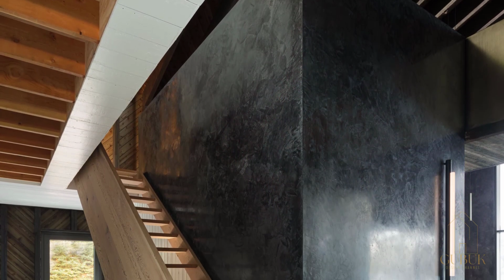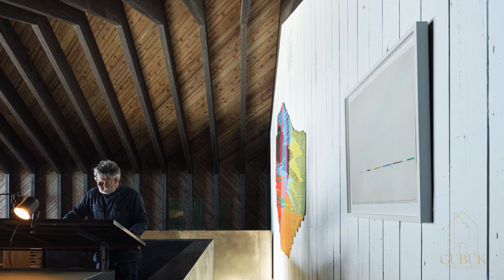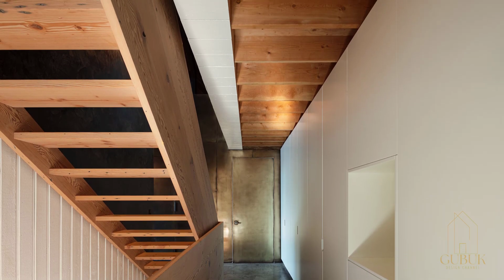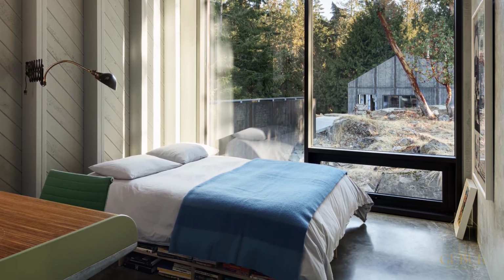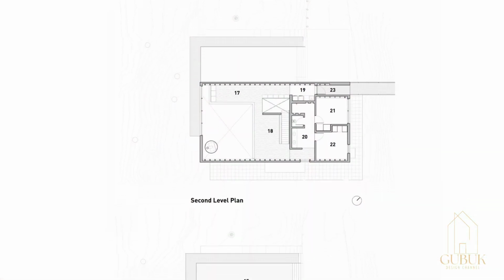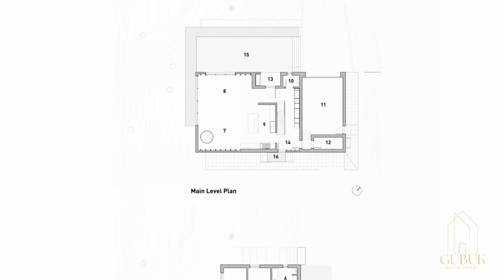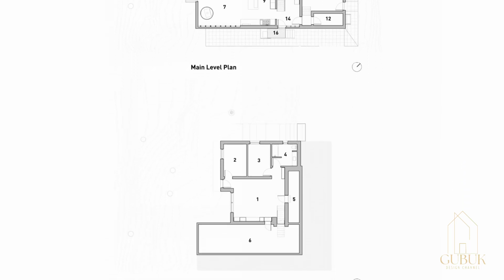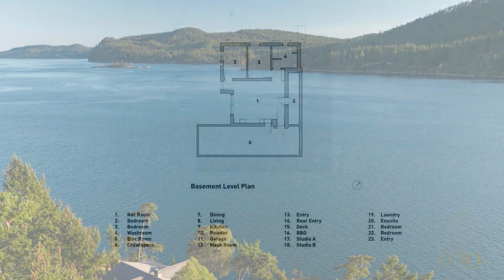Alchemical transformation house design from used wood - Shor House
Project: Shor House
Architecture: Measured Architecture
Location: Mayne Island, Canada
Area: 3,500 square-foot
Year: 2022
Photo Credits: Ema Peter Photography

Alchemy is the transmutation of a base material into something more valuable. A central principle of the Shor House on Mayne Island is a kind of alchemical transformation of dis-used wood obtained from multiple sources. Just as the most energy efficient building is conserving one already built, the most progressive edge of designing with wood is to recycle it into continued use. The Shor House demonstrates that careful deconstruction of wooden buildings, then refinishing and recombination of their parts into considered assemblies extends the life-cycle of material otherwise destined for landfill. This is the new leading edge of design in wood.

This project was constructed with a strong mandate to operate sensitively on the land to minimize the scar of construction. Much of the recycled lumber comes from the house and barn which once sat on this waterfront site, with an ideal orientation facing slightly west of south, looking across Navy Channel towards Pender Island. These two structures were unbuilt by a dismantling rather than demolition contractor, at first without a clear idea of their final use in the new building. The cladding, floors and frame were captured so the patina of age and wear could lend authenticity for their reincarnation in the new house. It goes without saying that there are substantial energy savings in using wood that has never left the site. This project is a test bed of recycling a zero-take approach.

The design team extended their search for recycled building materials further away from the site. Yellow cedar ties were found from the dismantled Englewood Railroad on Northern Vancouver Island which ran from 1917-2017, then milled for use. Additional framing and finishing lumber was sourced from the former Turner Dairy, in Vancouver’s Mount Pleasant neighbourhood for use throughout the house including exposed NLT flooring and the feature staircase.